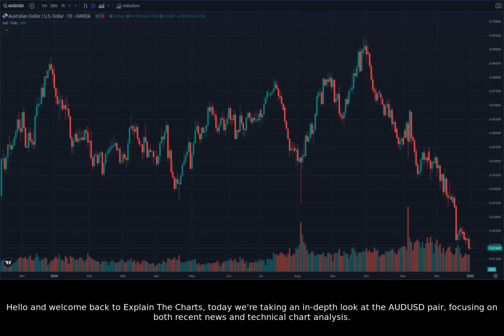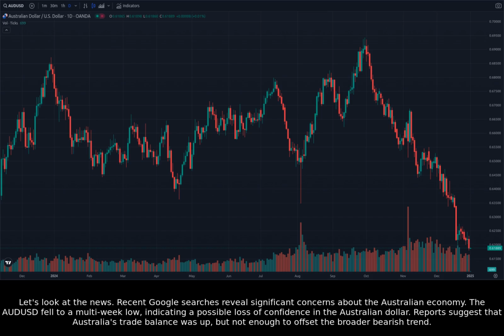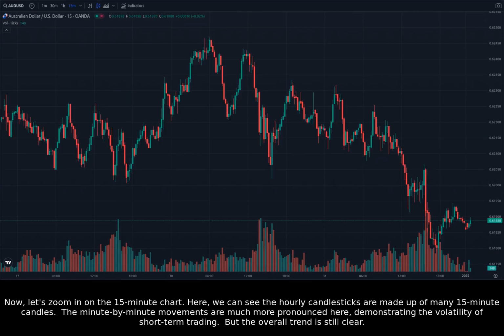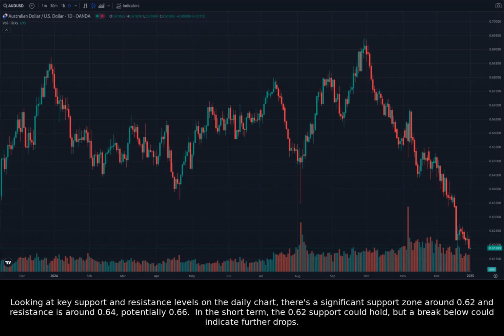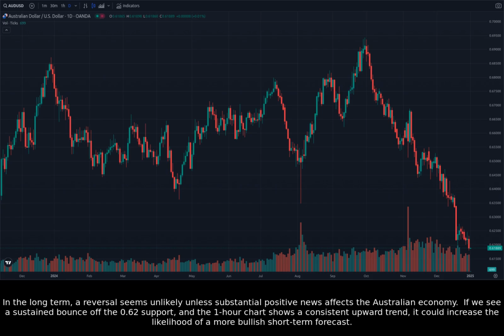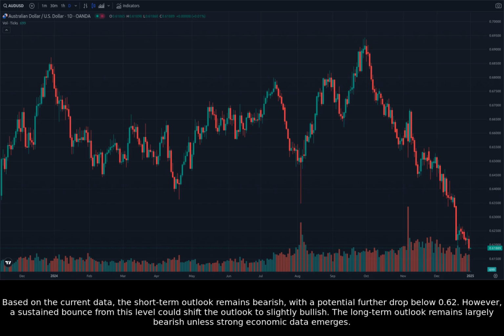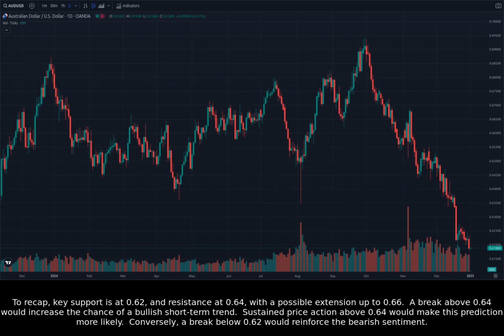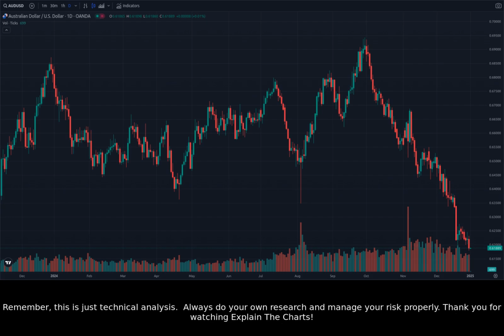AUDUSD Deep Dive: News and Chart Analysis - January 01, 2025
Welcome to Explain The Charts! In today's video, we're tackling the AUDUSD pair.  We'll dissect the latest news and events impacting the Australian Dollar and US Dollar, and then transition to a comprehensive technical analysis of the AUDUSD charts. Get ready for an in-depth look at trends, reversals, support and resistance levels, key price points, and insights to help you make informed trading decisions. January's market is volatile, so let's uncover what's driving the AUDUSD price action and what you should look out for!   We begin by examining the current macroeconomic climate and recent headlines related to AUDUSD. This overview will give us context when analyzing the candlestick charts.  Following the news segment, we'll closely examine various chart timeframes, looking at trends, reversals, support and resistance, volume and key price levels to identify potential trading opportunities.  We'll also discuss short-term and long-term implications for AUDUSD traders.   Finally, we'll summarize everything, including key price levels, unbiased predictions, and their likelihood of occurring, along with important indicators to watch. This analysis aims to provide you with a holistic understanding of the AUDUSD's current market dynamics and how to make the best decisions for your trades.